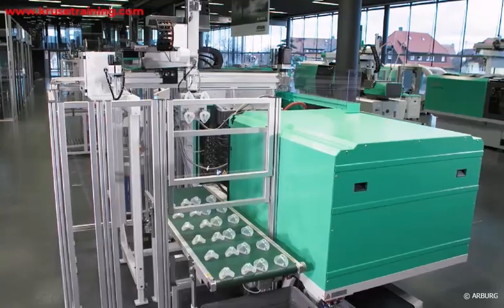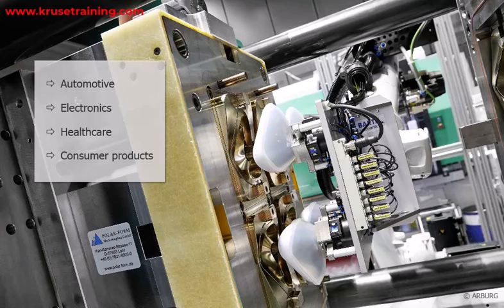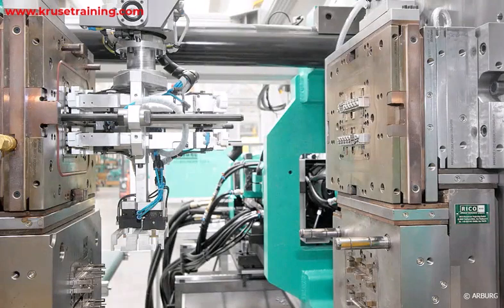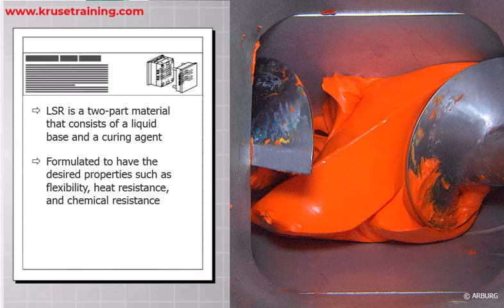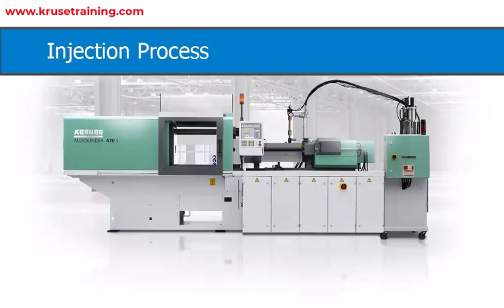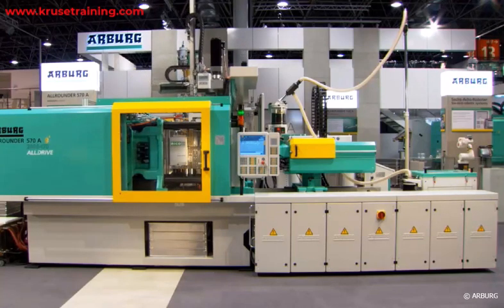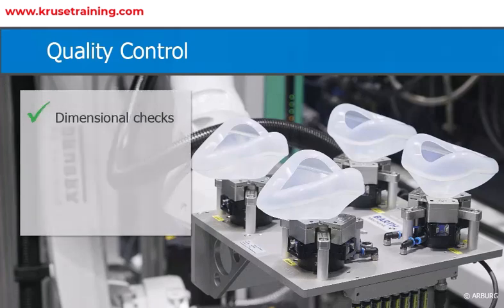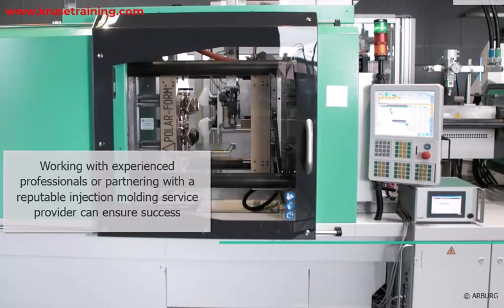LSR Injection Molding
LSR Injection Molding (Liquid Silicone Rubber Injection Molding)
LSR injection molding is a manufacturing process that produces flexible, durable, and high-precision silicone rubber parts. Liquid Silicone Rubber (LSR) is a two-part thermosetting material injected into a mold, which undergoes a curing process to form the final product.

Process Overview:
Material Preparation: LSR consists of two liquid components (Part A and Part B) mixed in precise ratios, often with a catalyst and additives such as colorants.
Injection Molding: The mixture is injected into a heated mold cavity under high pressure.

Curing & Solidification: The LSR cures (typically between 120 °C and 200°C), forming a solid, flexible part.

Ejection & Post-Processing: Once fully cured, the part is ejected from the mold and may undergo additional finishing steps like trimming or surface treatment.

Advantages of LSR Injection Molding:
High precision and complex geometries
Excellent temperature, chemical, and UV resistance
Biocompatibility (ideal for medical and food-grade applications)
Consistency in high-volume production
Low compression set and high flexibility

Common Applications:
Medical devices (e.g., seals, valves, baby bottle nipples)
Automotive components (e.g., gaskets, connectors)
Consumer products (e.g., wearable devices, kitchenware)
Electrical insulators and keypads

LSR injection molding is widely used in industries requiring high-performance elastomeric materials with consistent quality and durability.